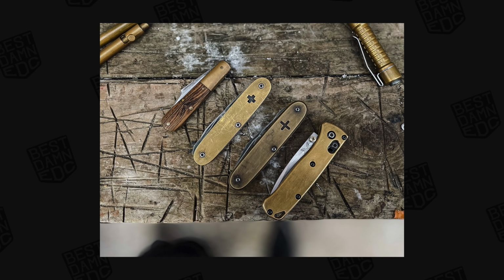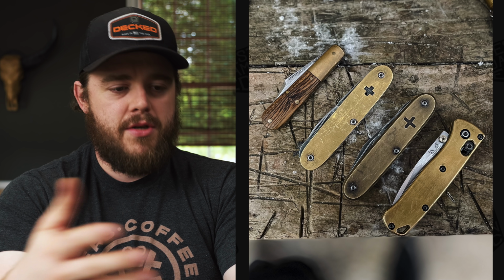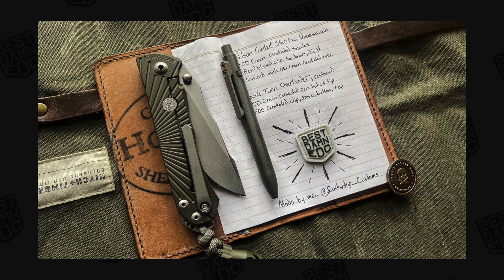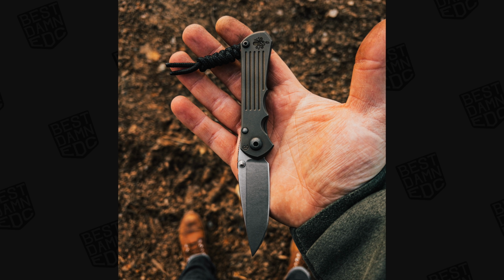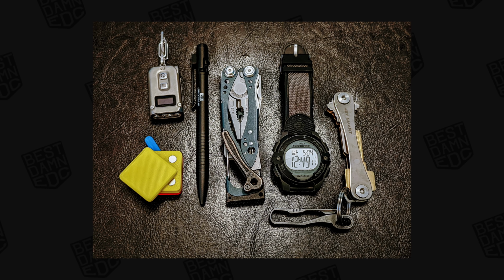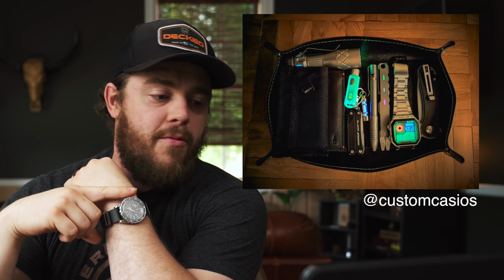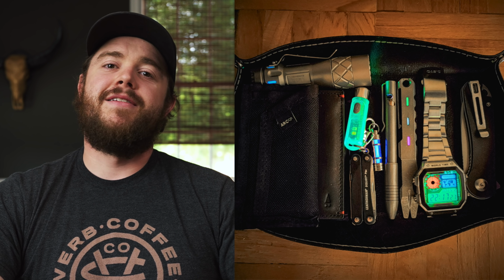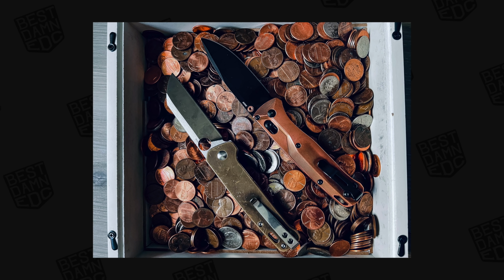7 UNIQUE Modified Everyday Carry Photos | EDC Weekly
0:00

1:09 Matt - @peculiar_edc

3:59 Mike Taschler - @luxwerx

5:45 Parker - @Rockytop_Customs

8:41 Brandon S - @bsohm

10:10 Kelsey K - The Great Wizard Jenkins (discord)
- Keysmart Titanium
- Timex Expedition Digital
- Nitecore NTP31 Bolt Action Pen
- Nitecore Tini2

13:16 Hao - @customcasios
- Nitecore Tiki GITD
- Leatherman Squirt PS4

17:20 Gabriel Baker - Gen HeR0

Groove Life Zeus Ring
Apple iPhone 13 Pro Max
Apple Leather Case